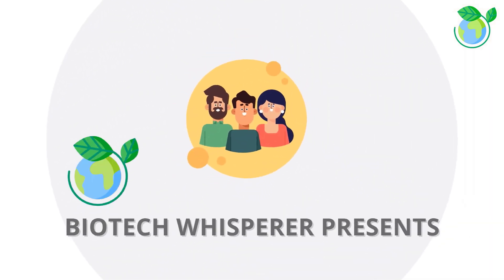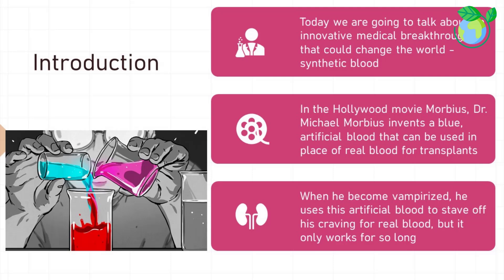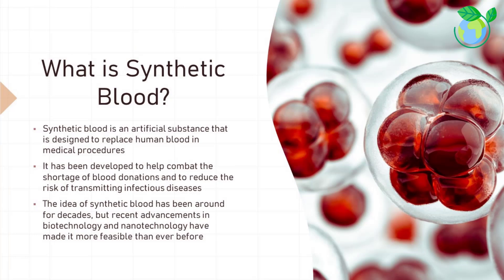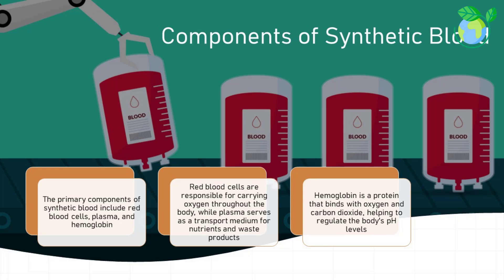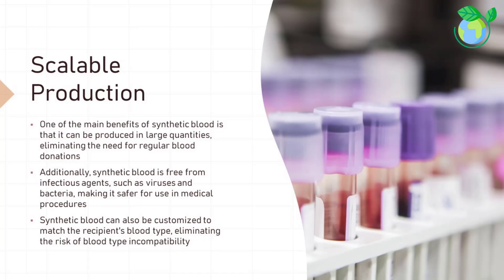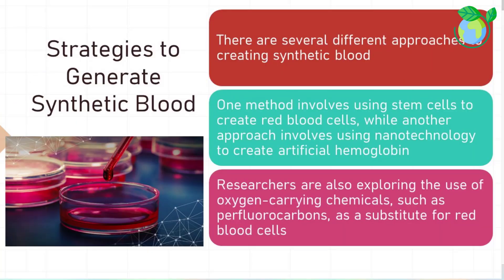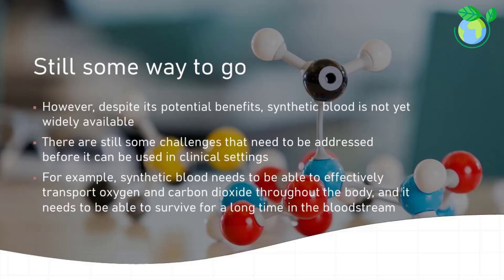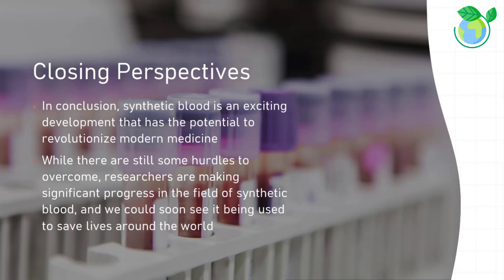The Future of Blood Transfusions: Synthetic Blood on the Horizon - Explained in 4 Minutes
The Future of Blood Transfusions: Synthetic Blood on the Horizon